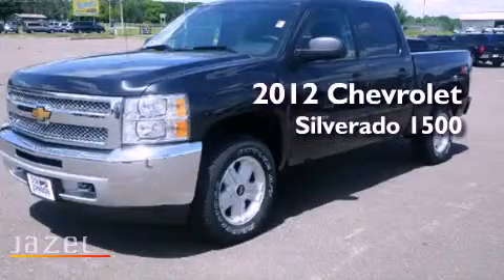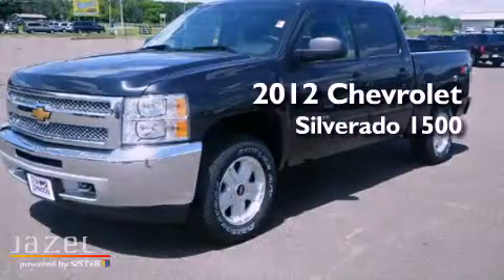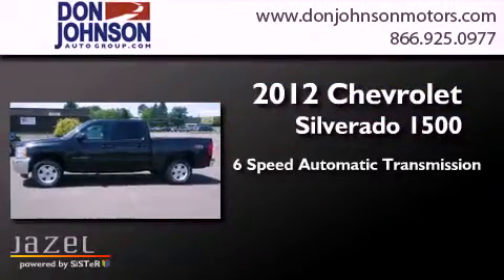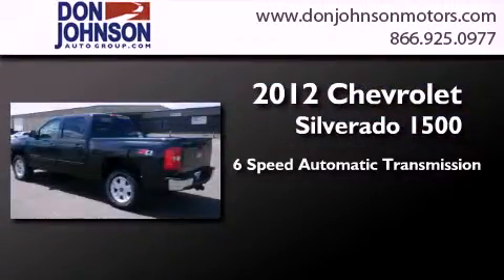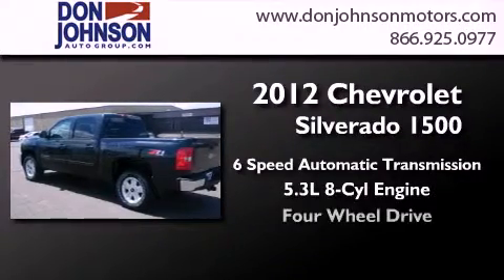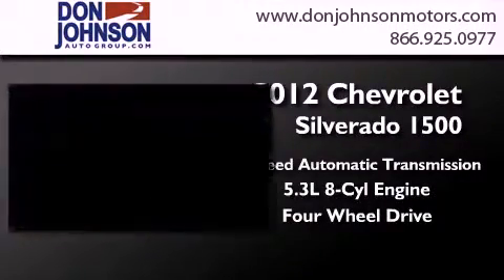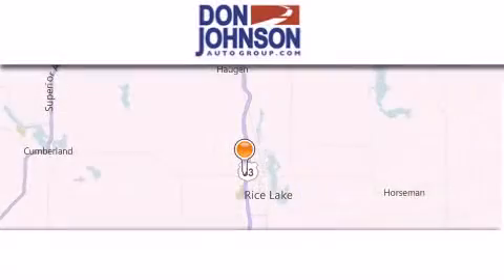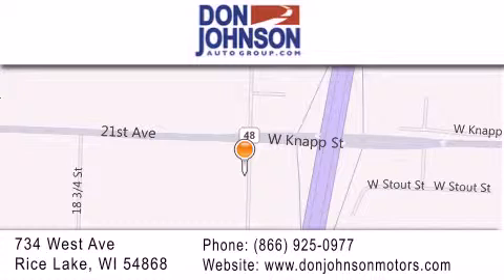2012 Chevrolet Silverado 1500 Eau Claire WI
Year : 2012
 Make : Chevrolet
 Model : Silverado 1500
 Engine : 5.3L V8
 Trans . : Automatic 6-Speed
 Exterior : Black Granite Metallic
 Miles : 7
 Interior : Ebony w/Premium Cloth Seat Trim
 Stock : R12331

 2012 Chevrolet Silverado 1500 Rice Lake WI